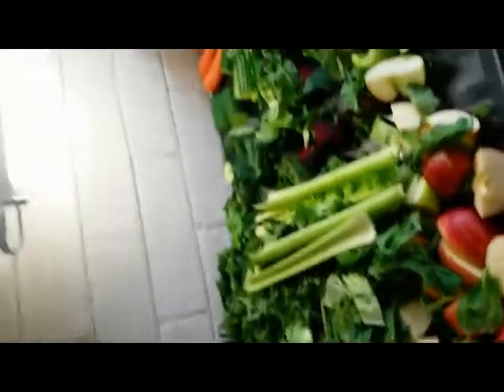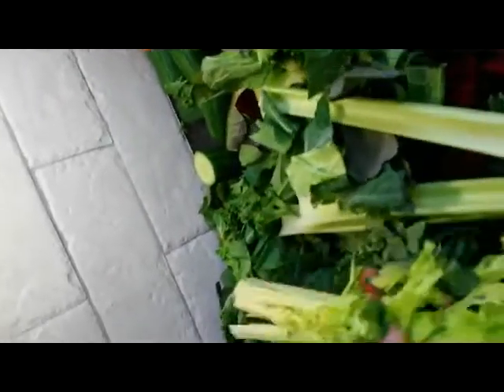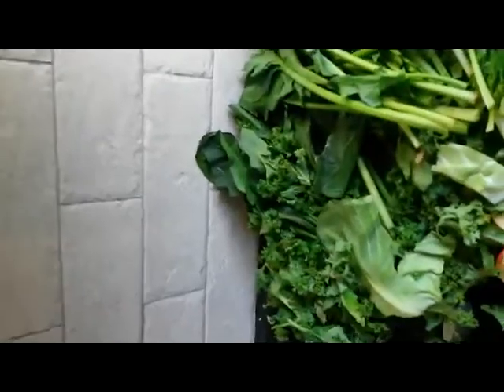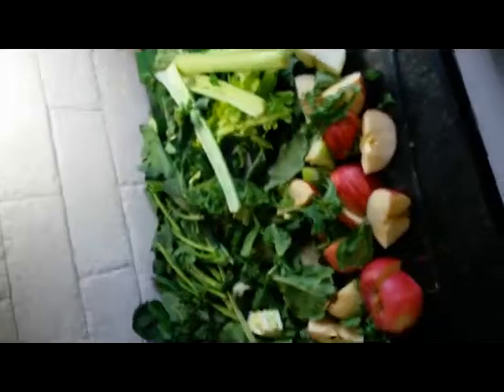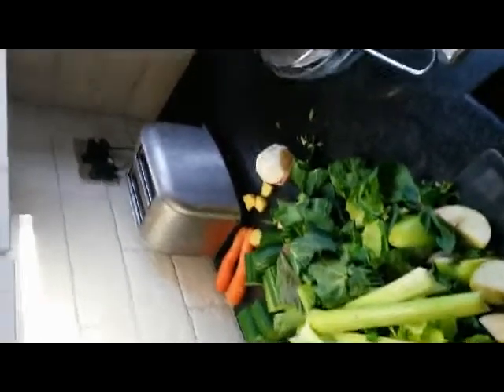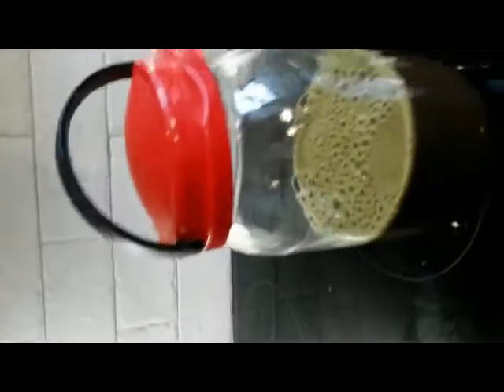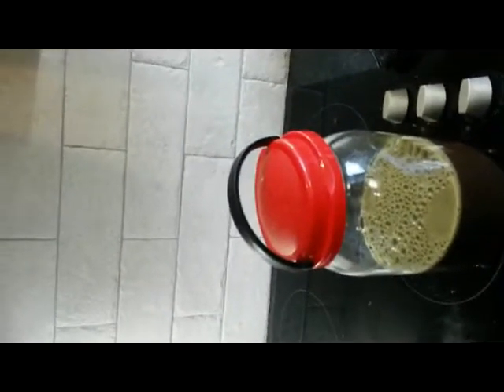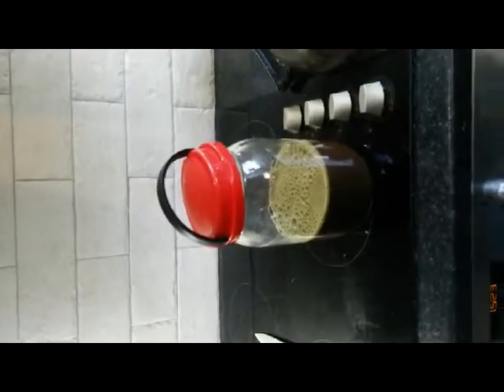jUice for mr scr34mc0w face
screamcrow face's channel is very good.   :D